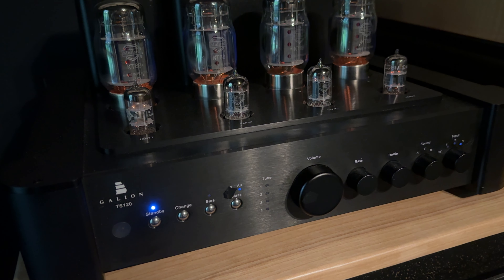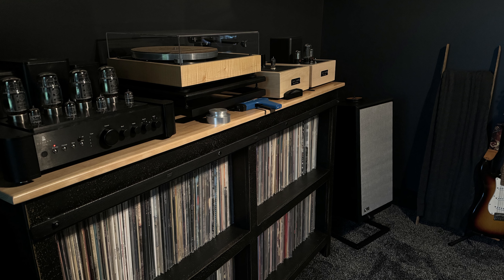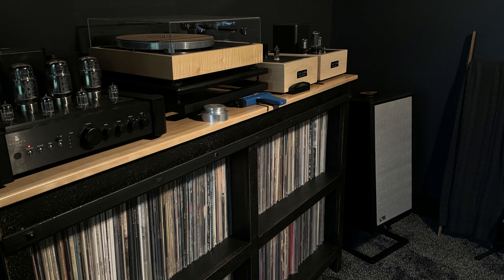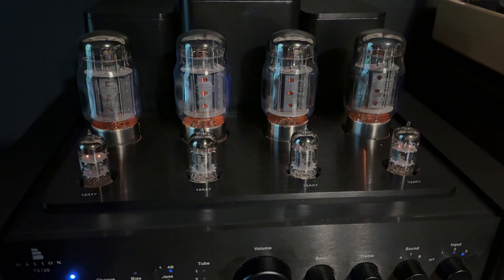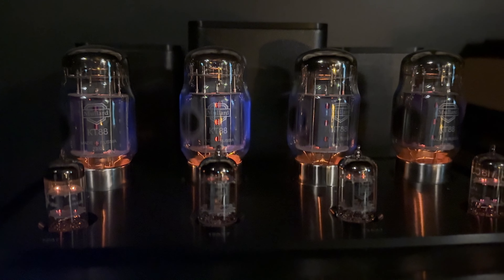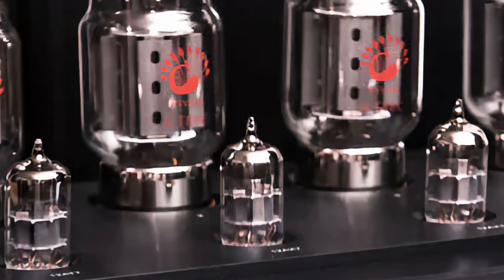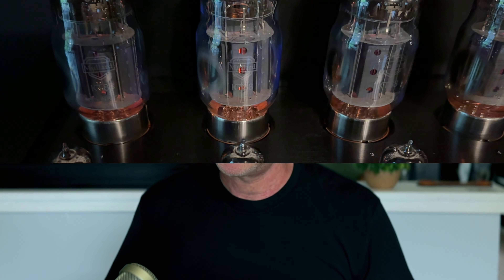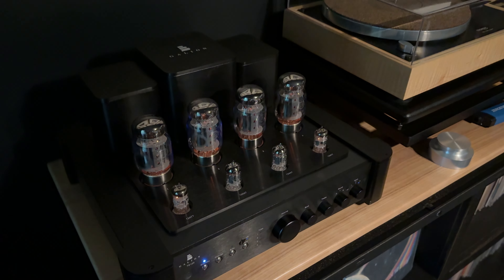REVISITING the TS120 a YEAR LATER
It's time to REVISIT the Galion TS120 a little over a year later.  Does it still impress me the way it did when I first talked about it?

*Recommended Products*

*AudioQuest Anti-Static Brush:*
*Boundless Stylus Cleaner:*
*Anti-Static Inner Sleeves:*
*Record Doctor X:*
*Zerostat Anti-Static Gun:*

My mission here at the Joy of Vinyl is to bring together a community of vinyl record enthusiasts and to introduce a new generation to the "joy of vinyl".